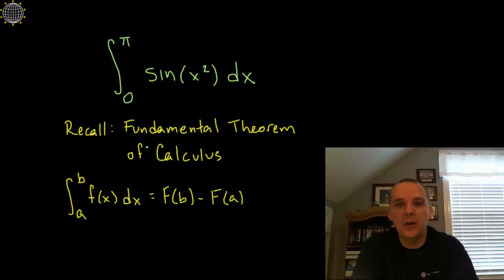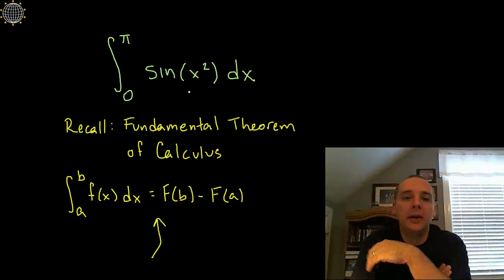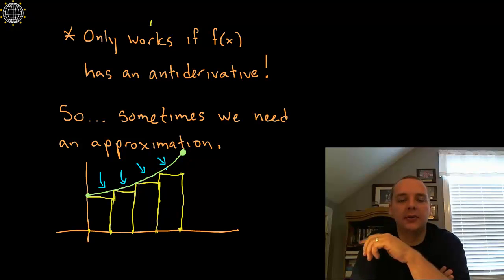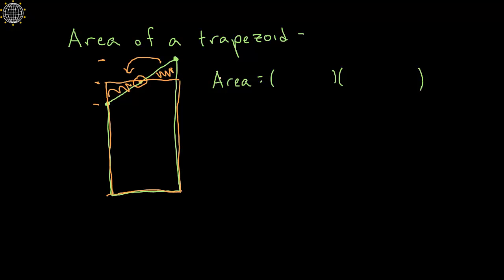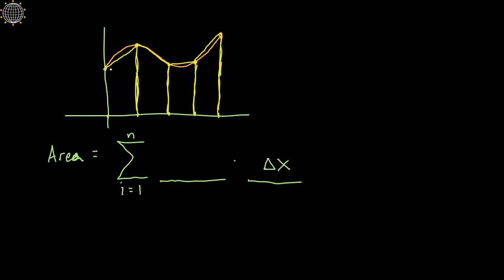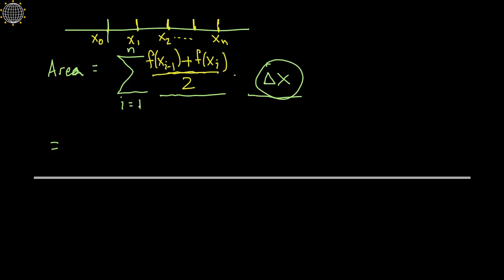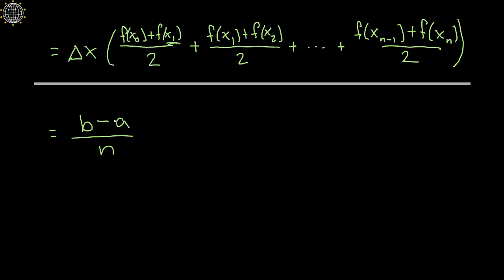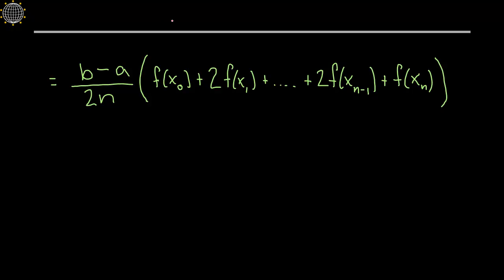Trapezoidal Rule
If you enjoyed this video, take 30 seconds to find hundreds of free, helpful videos. No registration required! If it is difficult or impossible to compute an integral by hand, occasionally we will resort to approximation methods such as the Trapezoidal Rule. In this video we explain how to use the Trapezoidal Rule.